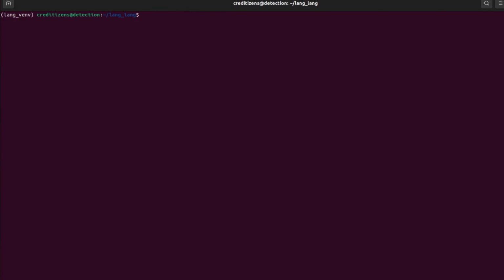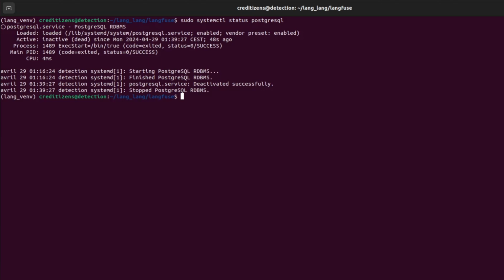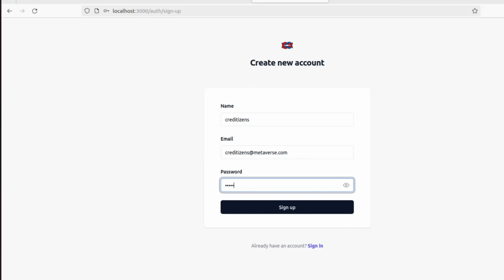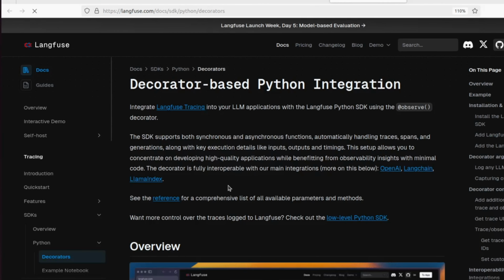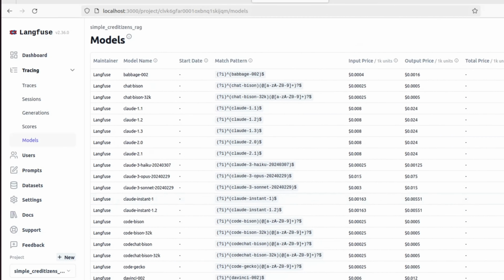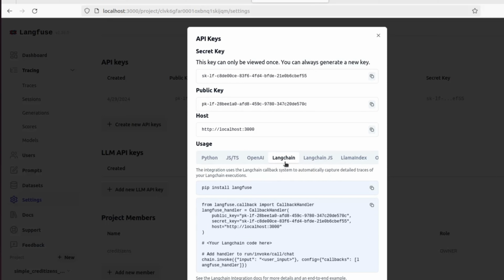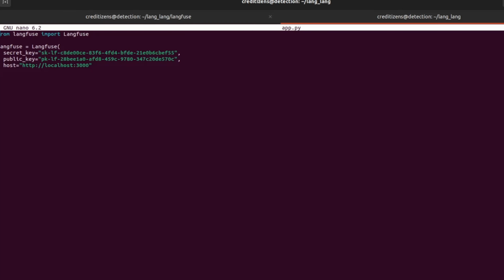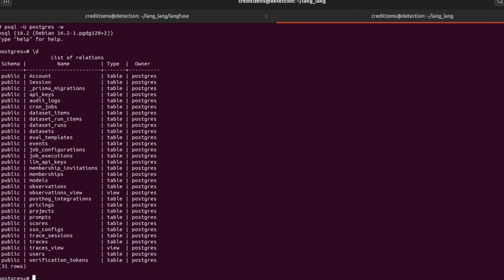Langfuse Amazing LLM Calls Tracing Tool - You Need To Watch This If Using RAG